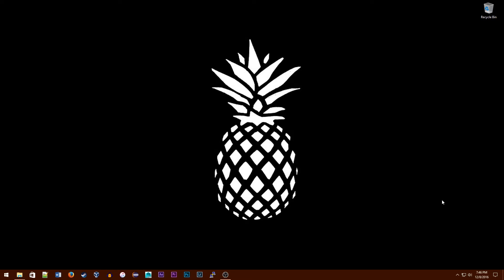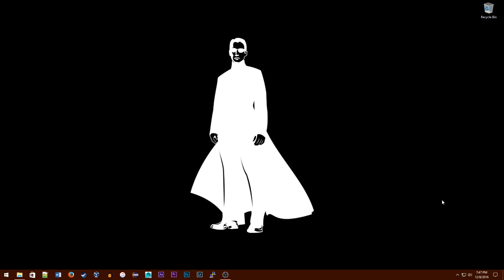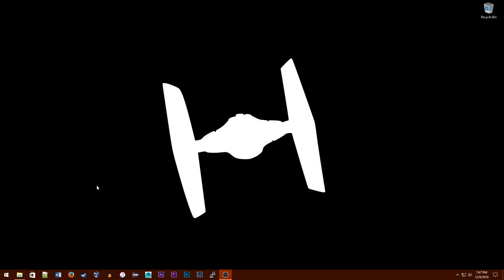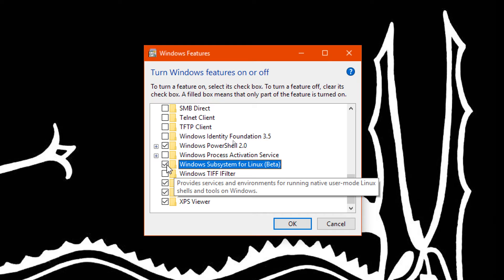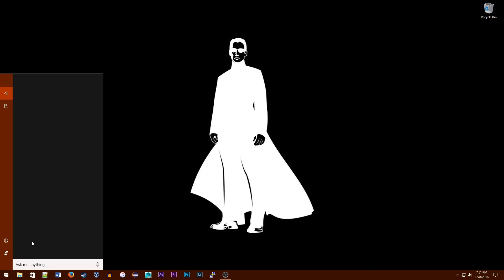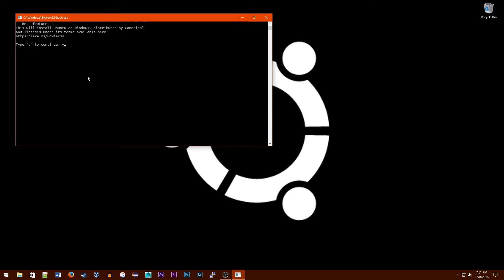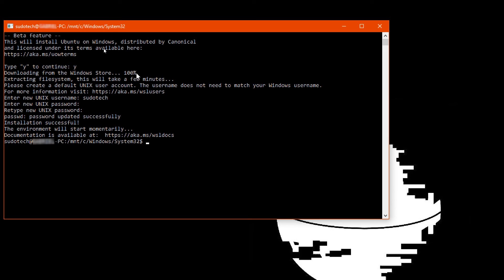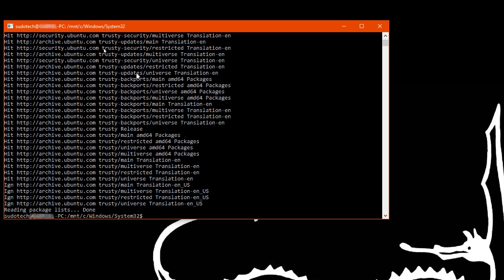Linux Terminal on Windows 10! Installation and Setup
Windows and Ubuntu have combined powers to bring a full bash experience to the Windows 10 Anniversary Update.

Visit and download content:
sudotech.ml

Like the videos? Help me out by sharing!